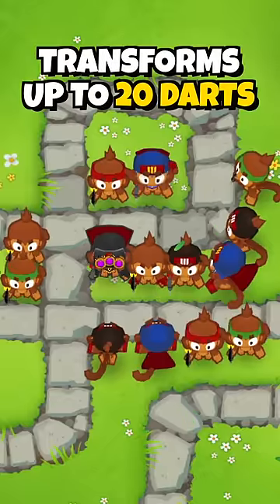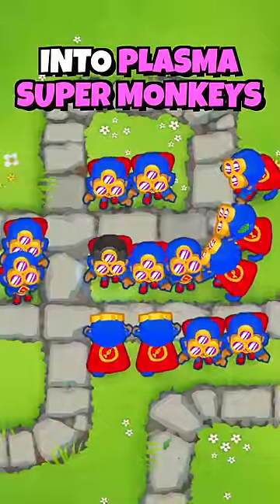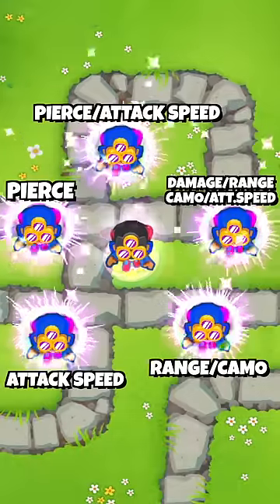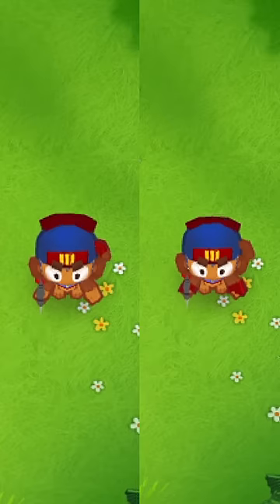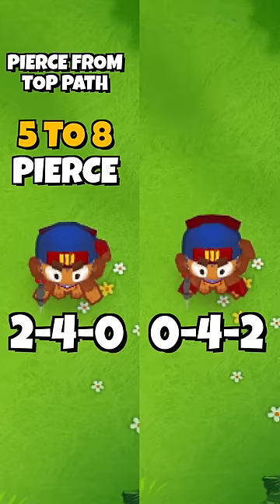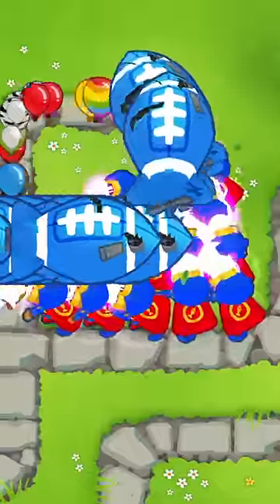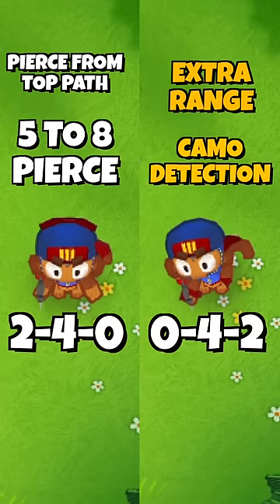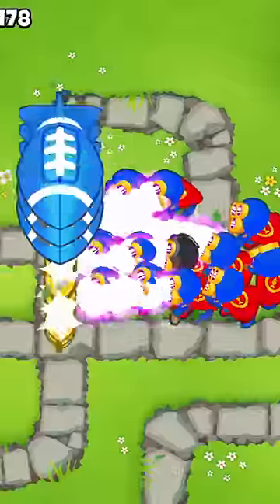Which Plasma Monkey Fan Club Crosspath Is Better?